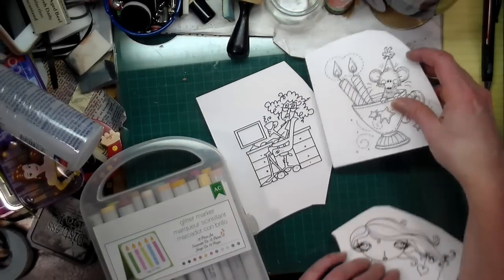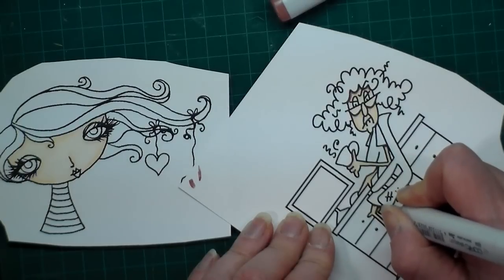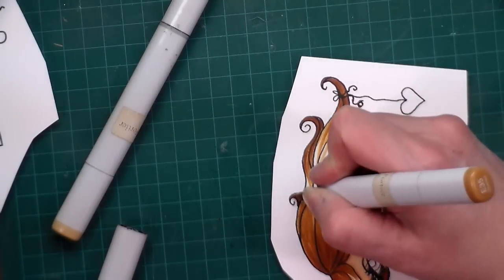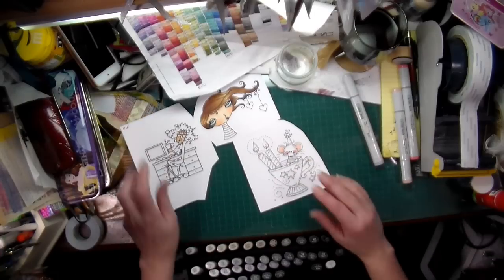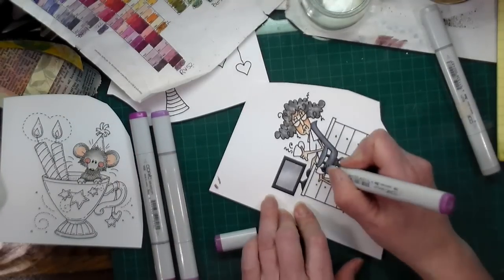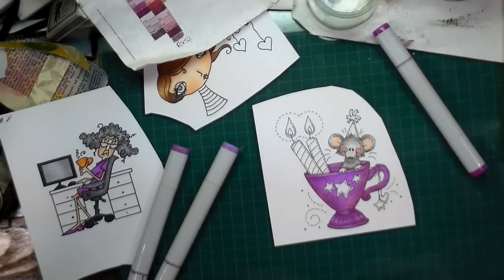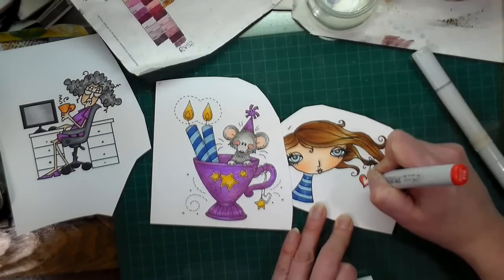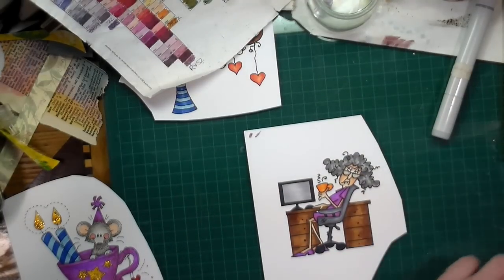Coloring images with copics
Many many of you have been asking that I show you how I color with my copics. This is a very long video. coloring 3 images took a bit over 1 hour... so grab a cup of something and have fun crafting with me.

Snail mail:
CP 43530 Roxboro DDO
Dollard-des-ormeaux, QC
H8Y 3P4
Canada